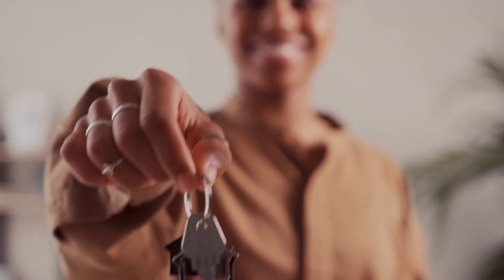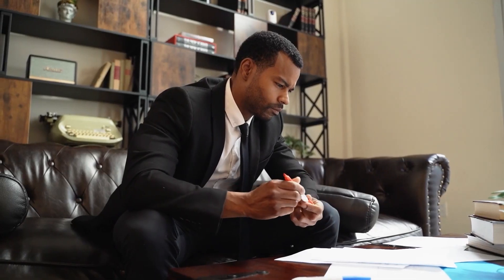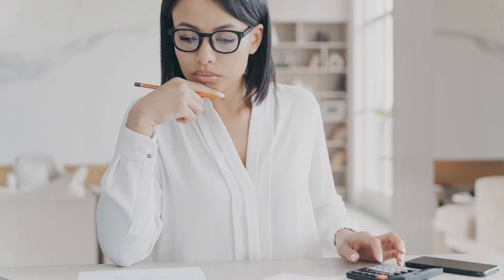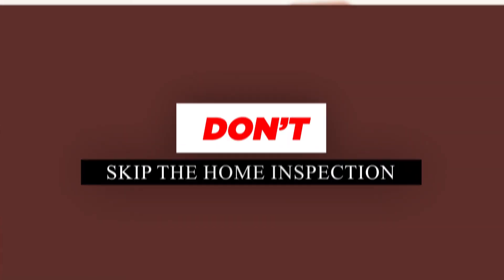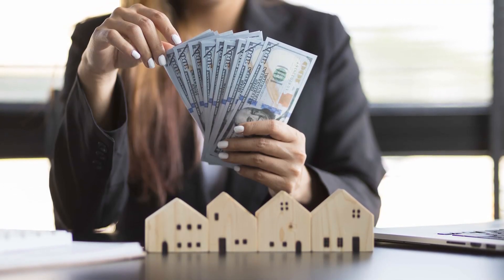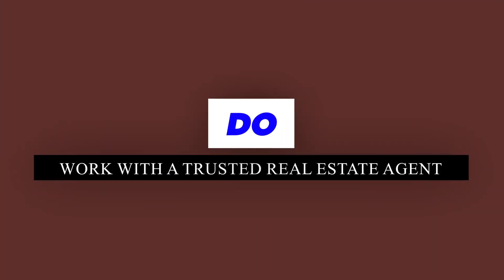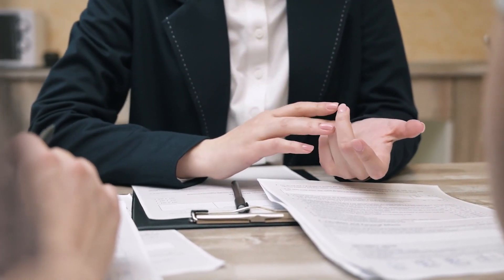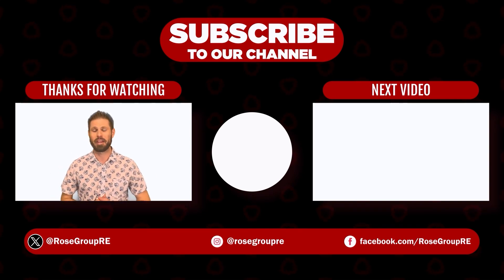Do's and Dont's When Buying a Home | Don't Buy a House Until You Watch This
Are you thinking about buying a home? Before you make one of the biggest decisions of your life, watch this video! I'll guide you through the essential do's and don'ts of home buying, from getting pre-approved for a mortgage to avoiding common mistakes like skipping the home inspection. Plus, I've got a bonus tip on why working with a trusted real estate agent is crucial. Don't buy a house until you've seen this!

Do’s
00:55- Get Pre-Approved for a Mortgage
02:43- Research Neighborhoods Thoroughly
04:02- Consider Future Resale Value
05:41- Bonus Tip (Work with a Trusted Real Estate Agent)
06:51- Conclusion

Don’t
01:49- Neglect your Credit Score
03:19- Skip the Home Inspection
04:54- Overlook the Additional Costs

Ready to make an informed decision about your next chapter?

Like👍🏻& Share⏩ the episode📺

ABOUT:🙋🏻‍♂️
Hey everyone! I'm Shannon Rose, a top-producing realtor dedicated to empowering individuals with real estate & I am thrilled you landed here. With over 20 years of industry expertise, I've earned a reputation for exceptional results & satisfied clients.

We're not average realtors; our passion for education & helping people drive this channel. I hold a strong finance background and believe in empowering buyers & sellers. Join me on this YouTube journey to address common challenges & questions in buying and selling homes.

Gain access to valuable resources, tips, market trends, negotiation strategies, and insider secrets. Whether you're a first-time buyer, seller or investor, this is your one-stop for real estate insights.

Thanks for joining our community; we can't wait to assist you!